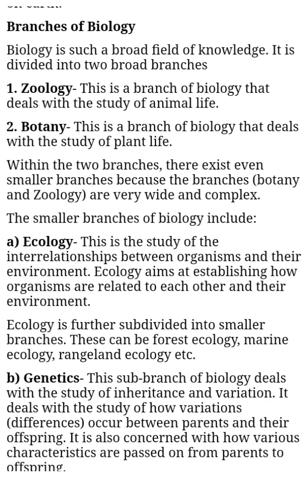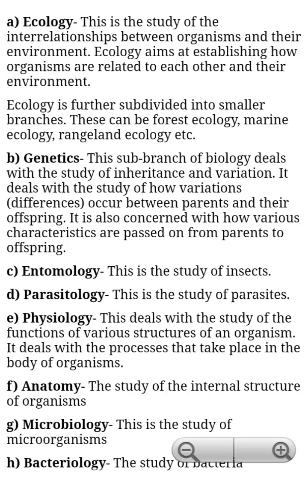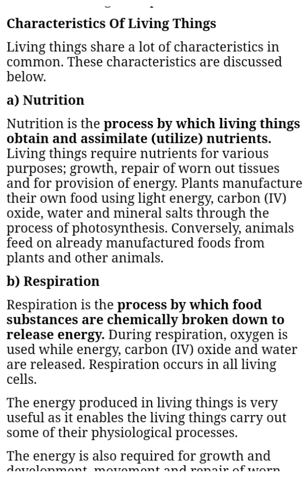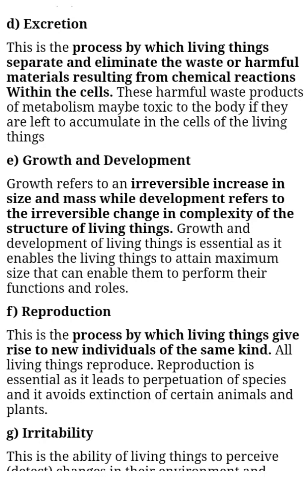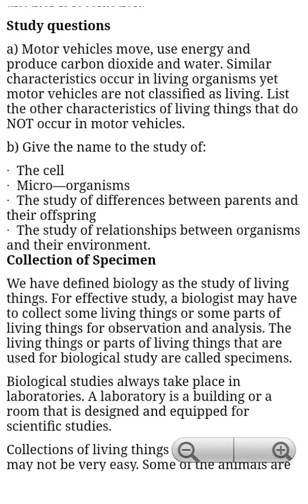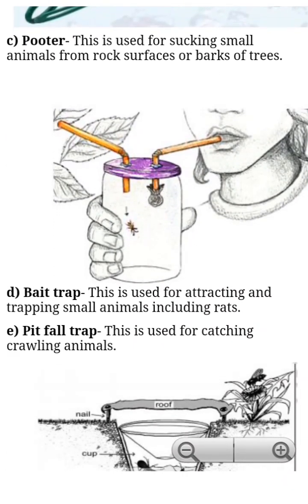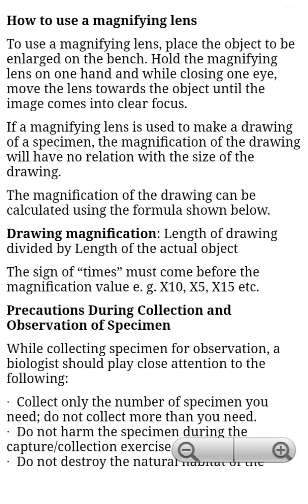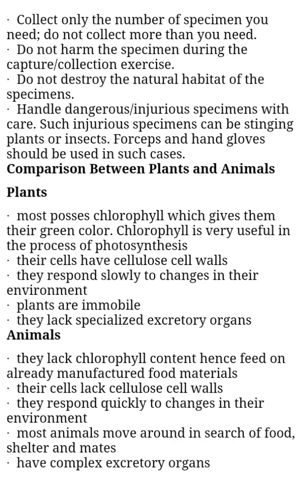Lesson 1_introduction to f1 biology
@The learn with KGW